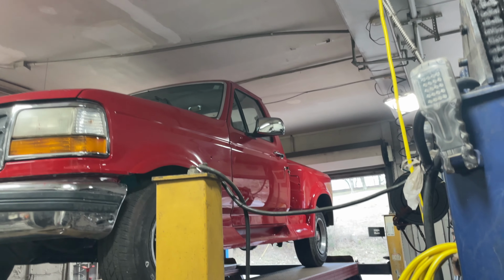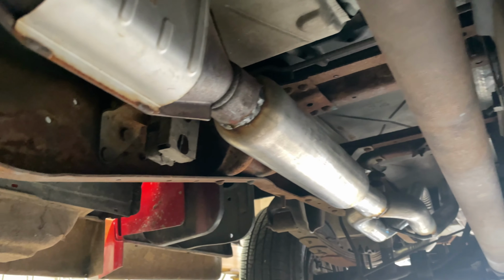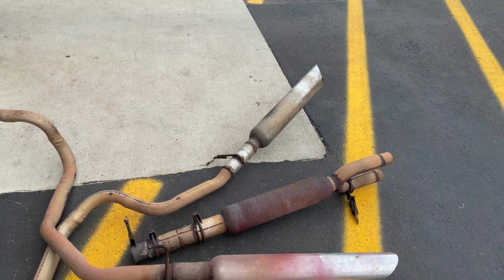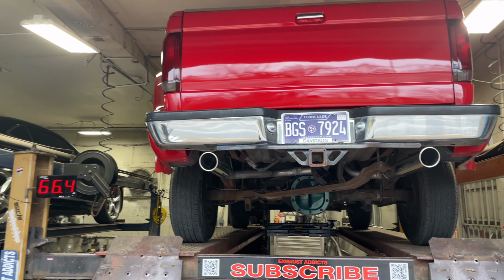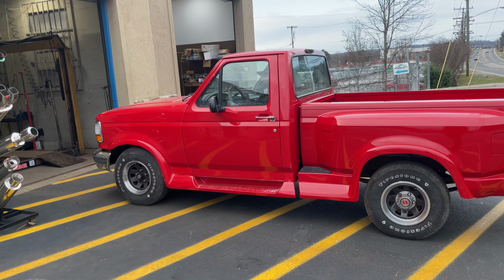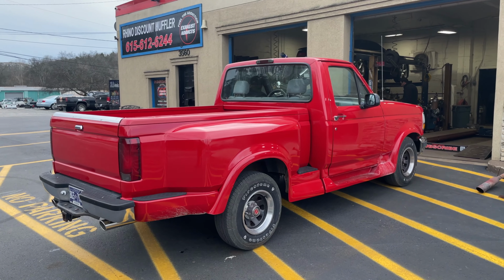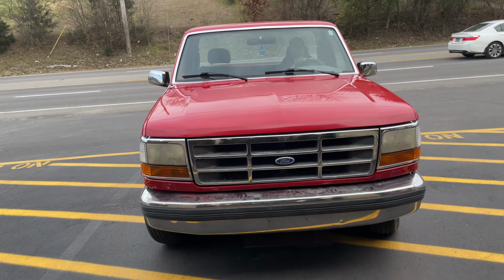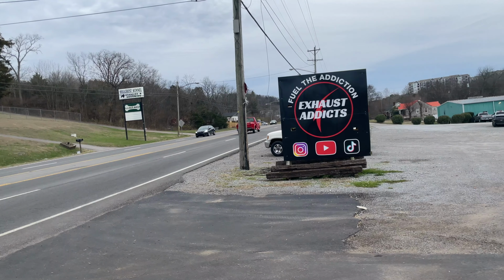1995 Ford F-150 Windsor V8 w/ GLASS PACK!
1995 Ford F-150 Windsor V8 w/ GLASS PACK!